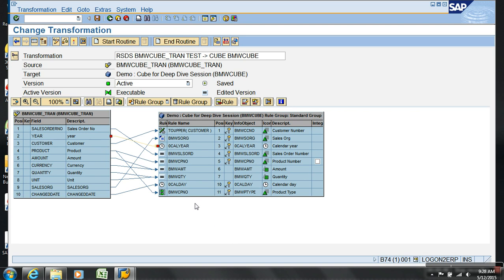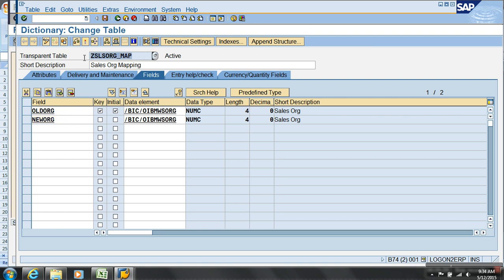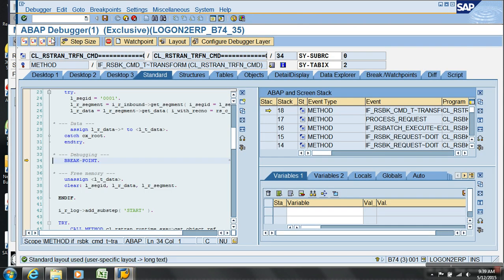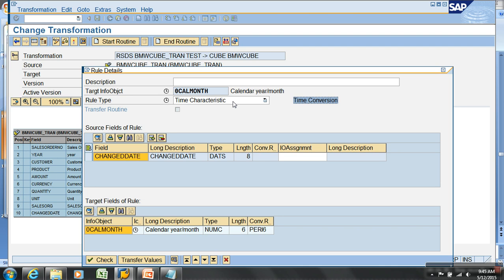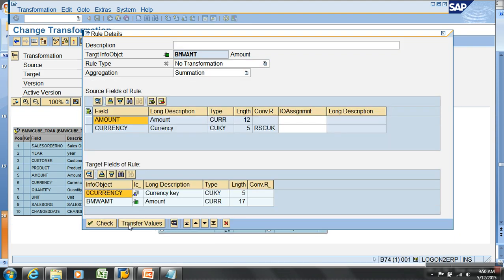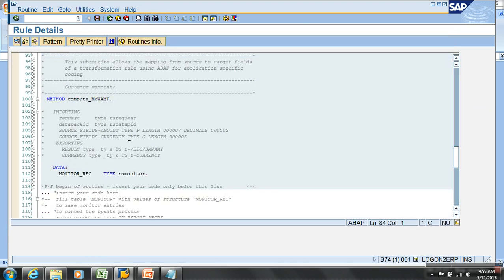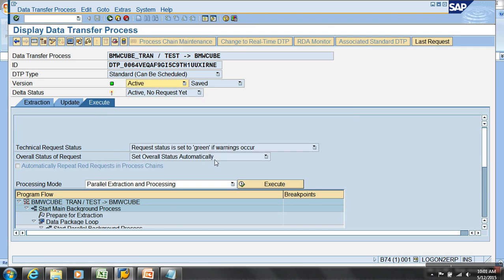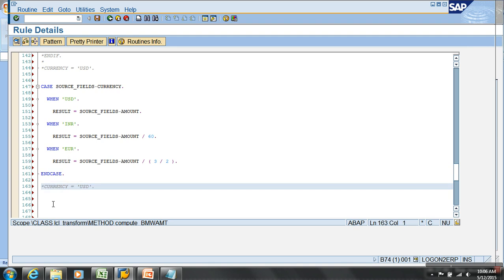SAP BW Basic Modeling || 18. Transformations